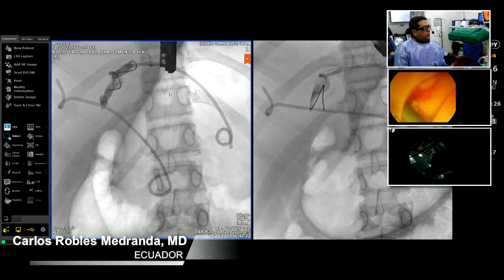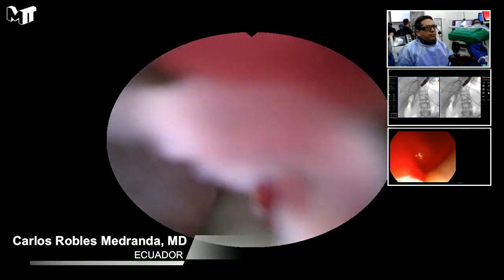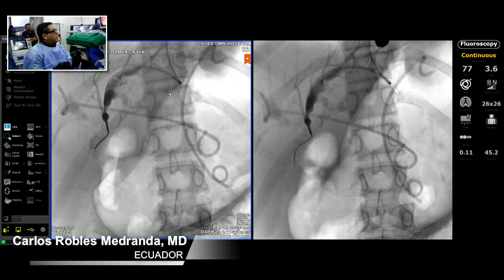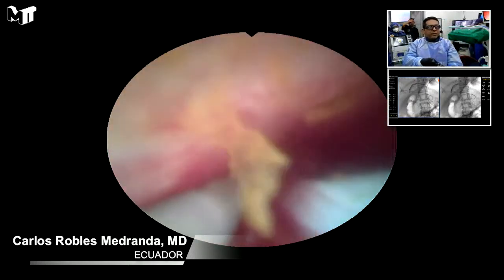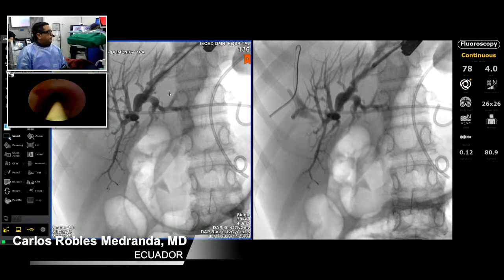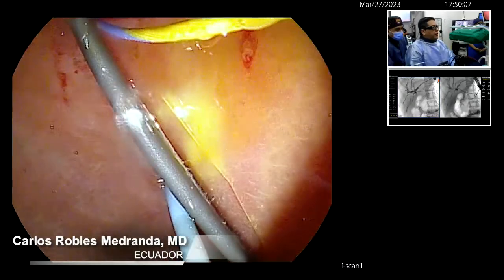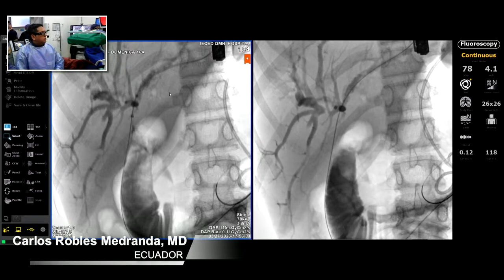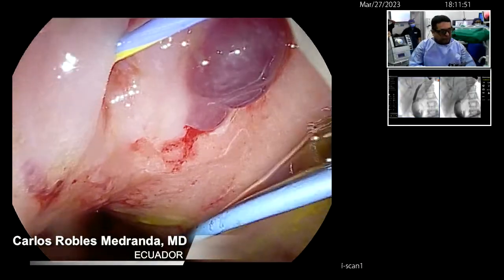HYBRID TECHNIQUE IN THE MANAGEMENT OF BILIARY TRACT INJURY